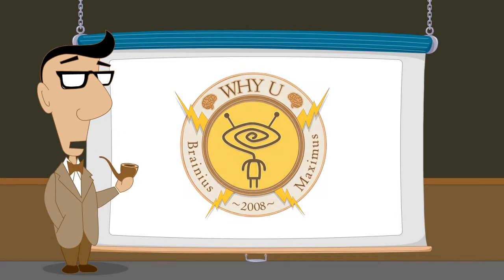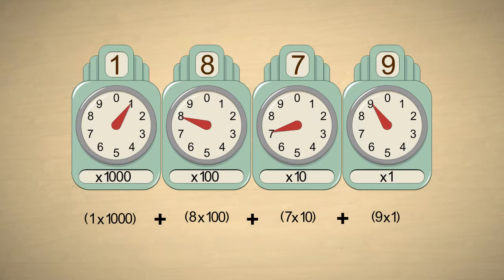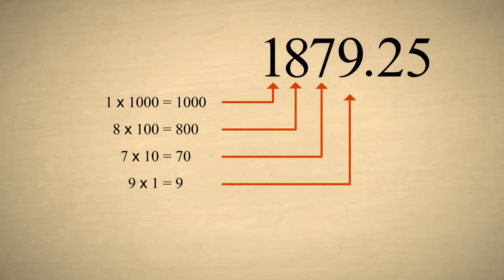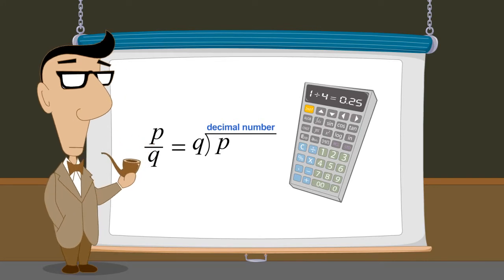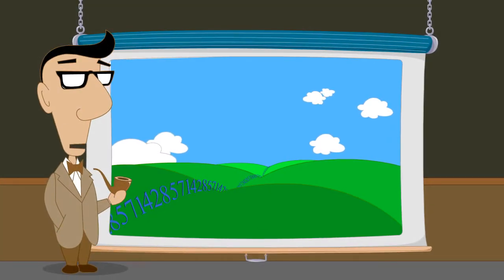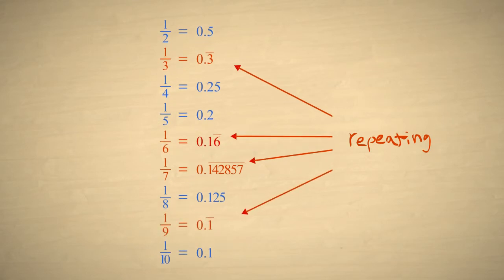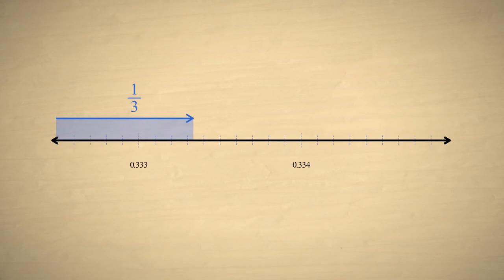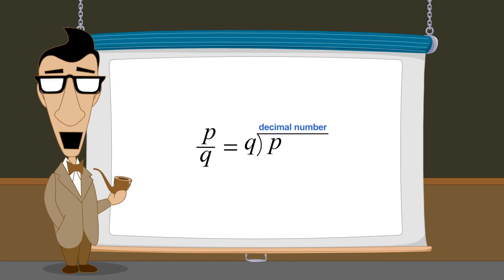PRE ALGEBRA CHAPTER 18